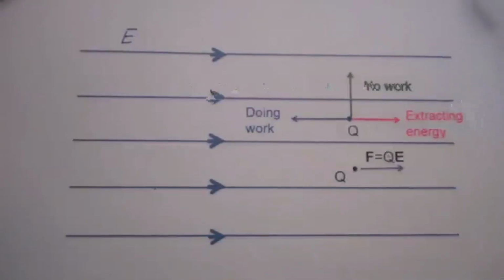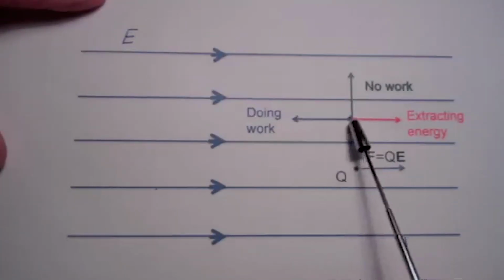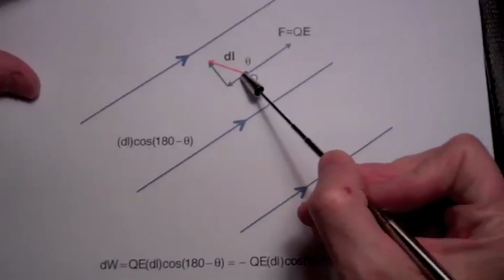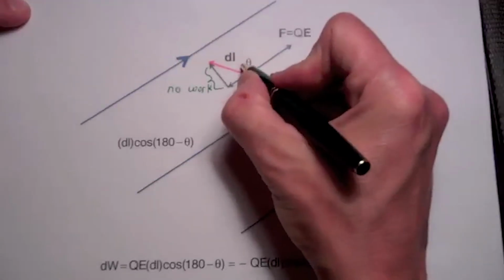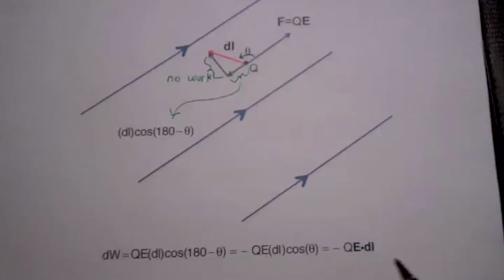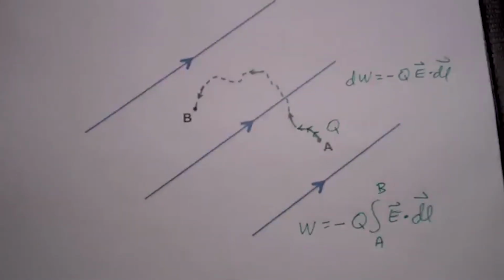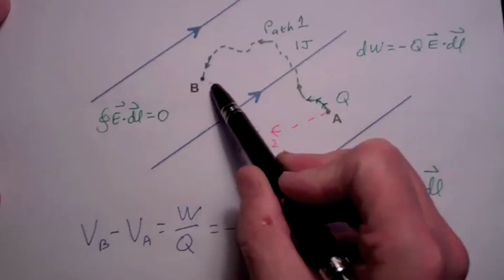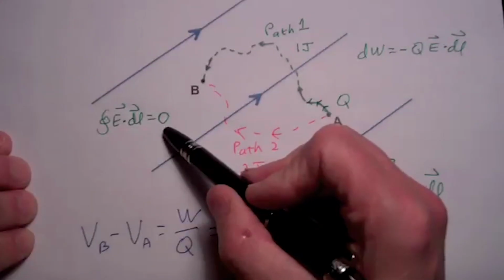Electromagnetics | 3-3: Energy and Potential | Purdue University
"Join Professor Michael Melloch from Purdue University's School of Electrical and Computer Engineering as he dives into the intriguing concept of energy and potential in an electric field. In this video, he discusses how moving a charge along or perpendicular to an electric field affects the work and potential energy. By moving a charge under the influence of the electric field, it converts potential energy into kinetic energy and accelerating the charge. Prof. Melloch also elucidates how to calculate the work done in moving a charge in an electric field, factoring in the force applied and the distance moved. This understanding lays the foundation for the calculation of work along a path in an electric field.

This video is a part of Professor Melloch's course on Electromagnetics, offered through Purdue University Online.